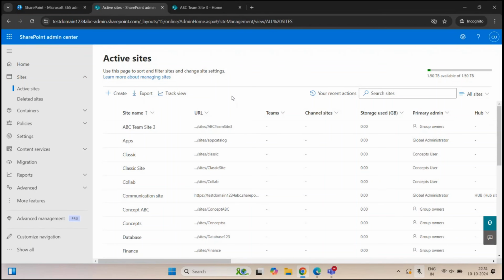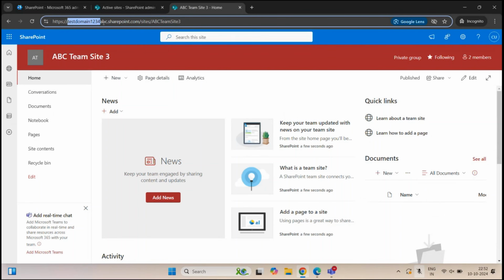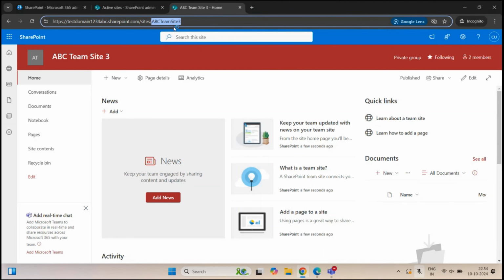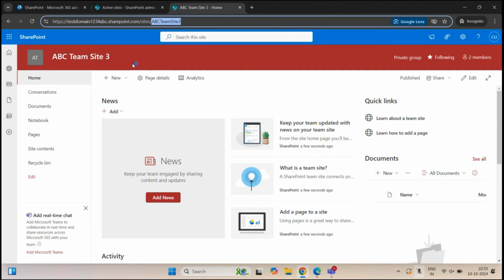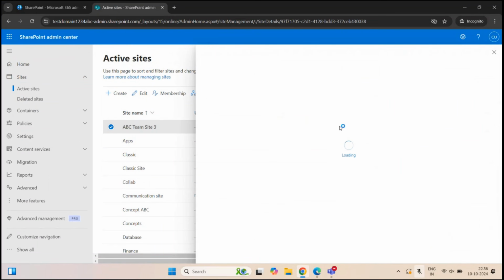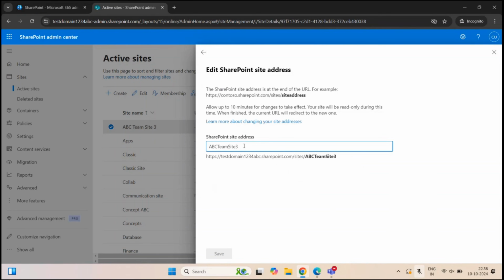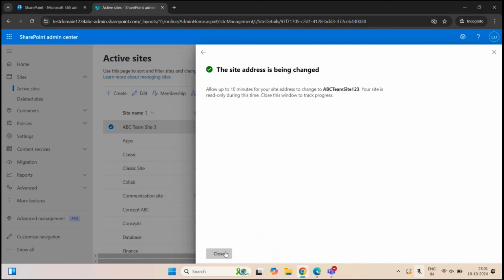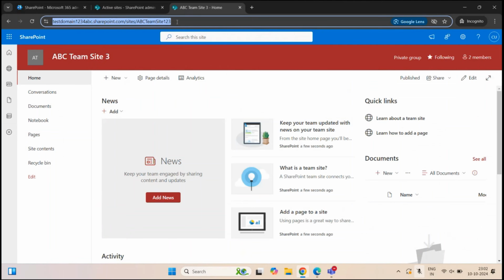How to change SharePoint Site Address | SharePoint for Administrators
Need to rename or update your SharePoint site address? In this video, we’ll show you how to safely change your SharePoint site URL as a SharePoint Administrator in Microsoft 365.

🔹 What You’ll Learn:
✅ Prerequisites for changing a SharePoint site address
✅ Step-by-step process using the SharePoint Admin Center
✅ How to handle redirection after changing the site URL
✅ Potential issues and how to troubleshoot them